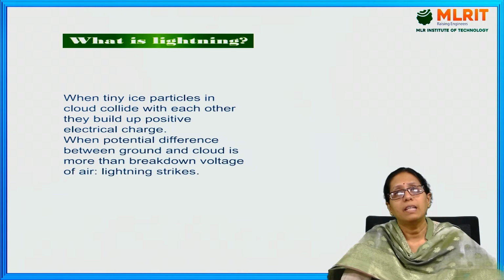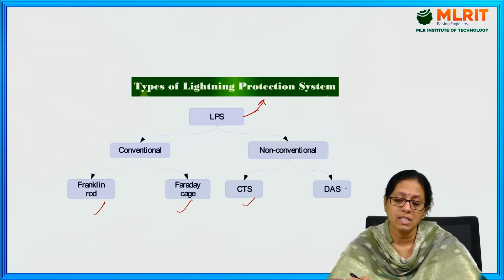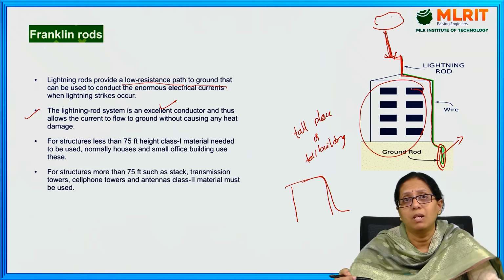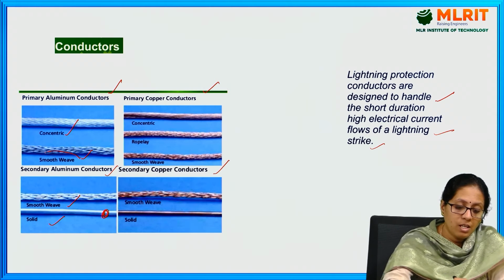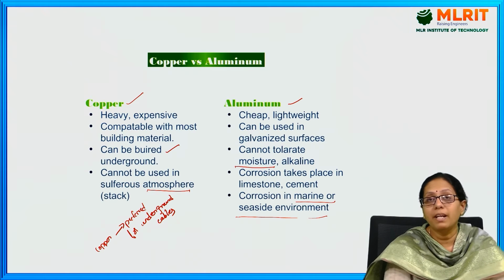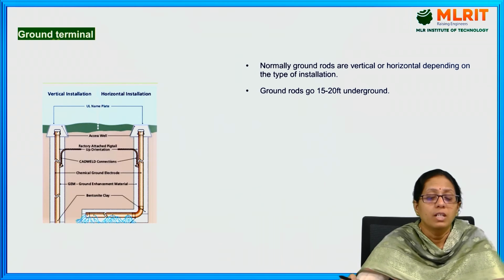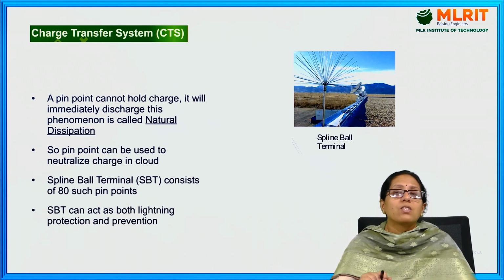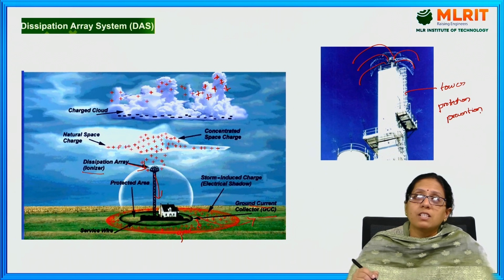LEC26| Industrial Electrical Systems | Lightning Protection by Mrs. Mrudula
Assistant Professor,
Hyderabad.